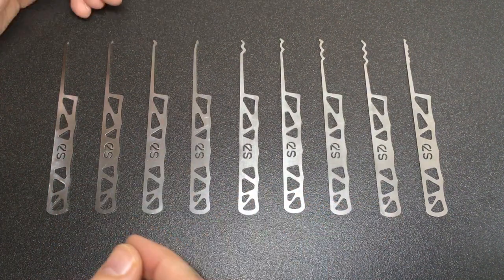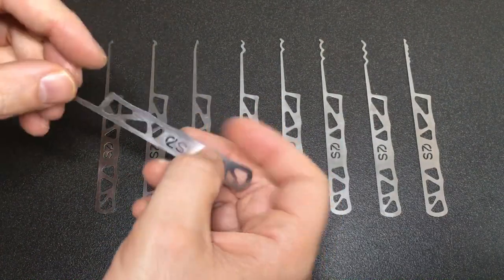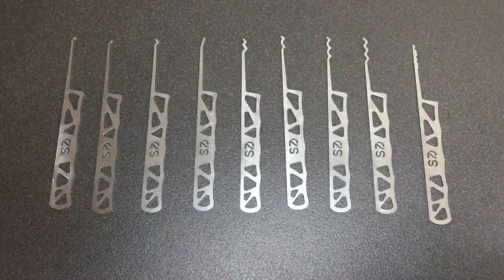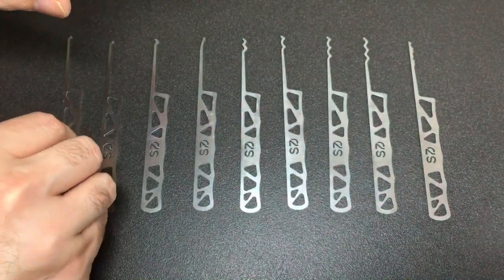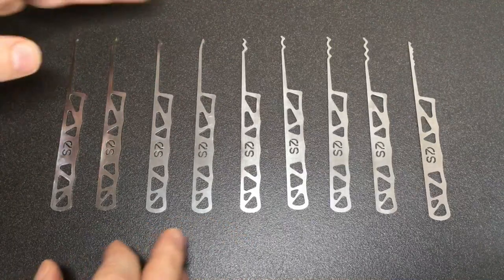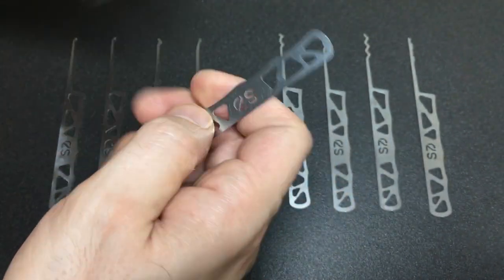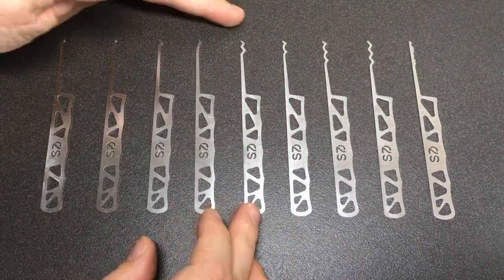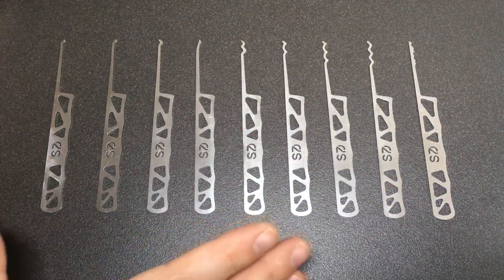Subtle Digs Prototype Pick Set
It’s always nice for a company to ask for feedback on their prototypes. So far I think these are looking like a pretty nice set! What do you think? Give some positive and constructive feedback below 😃👍